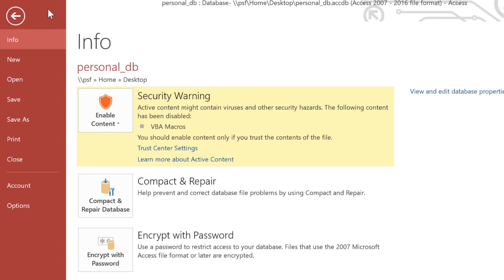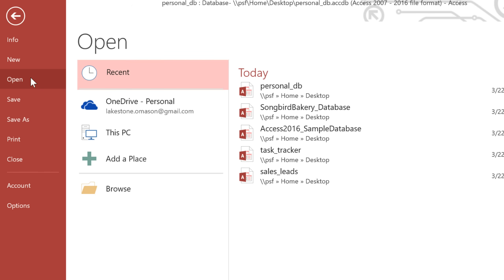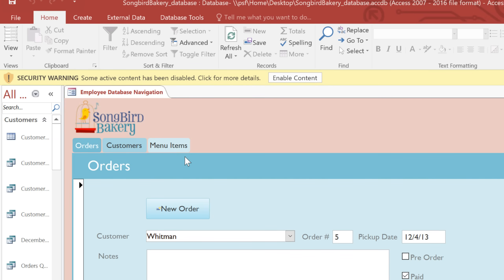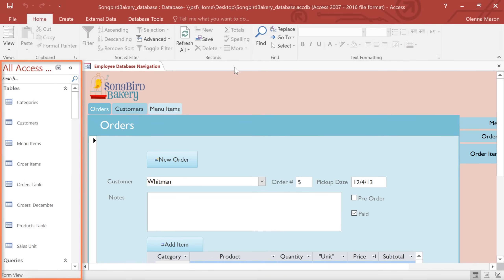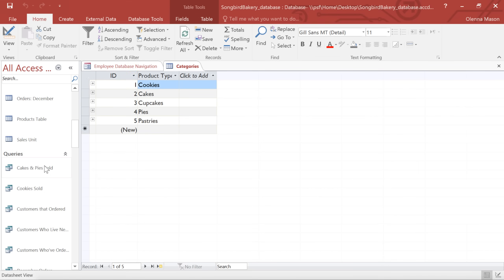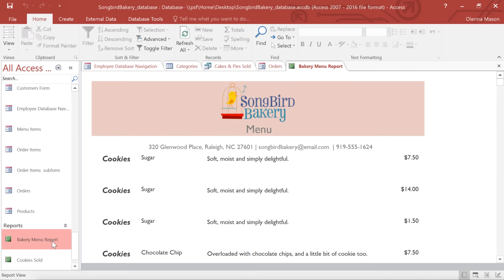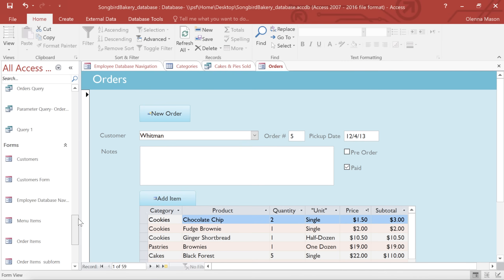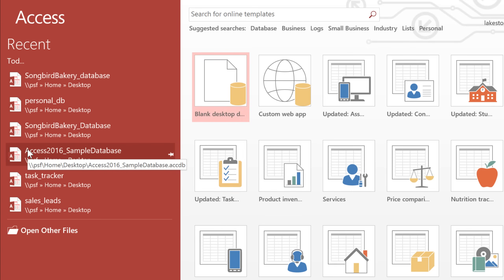Access: Working with Databases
In this video, you’ll learn the basics of managing databases and objects in Access 2019, Access 2016, and Office 365. for our text-based lesson.

This video includes information on:
• Closing a database
• Opening, saving, closing, and renaming objects